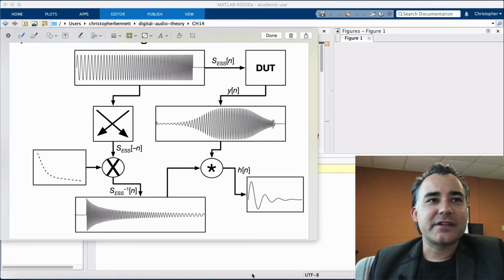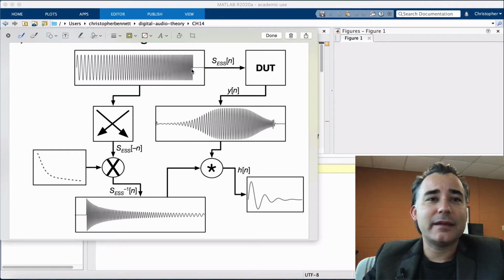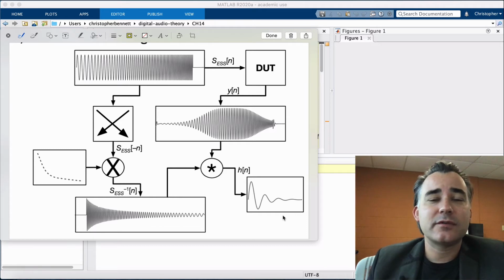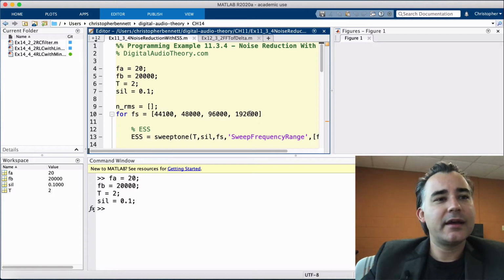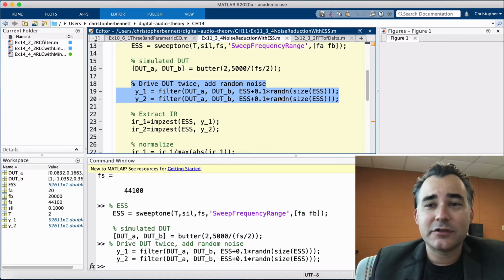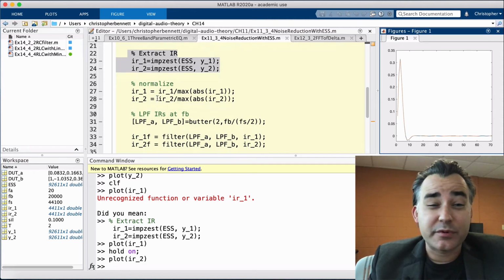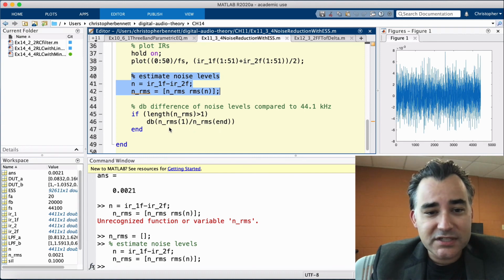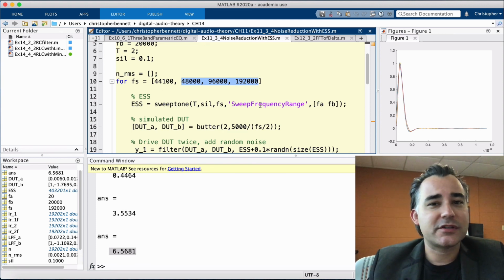Exponential Sine Sweep: Noise Reduction with Over Sampling